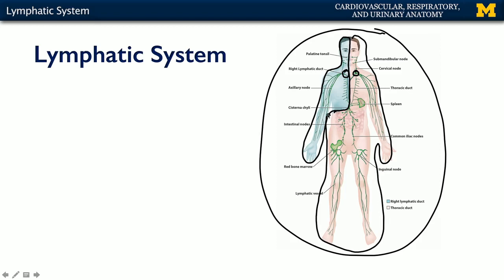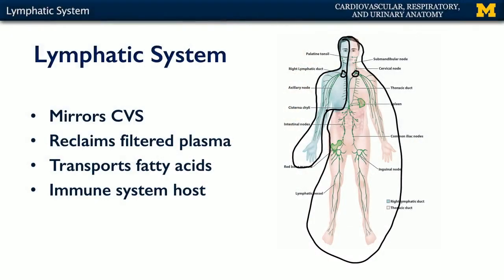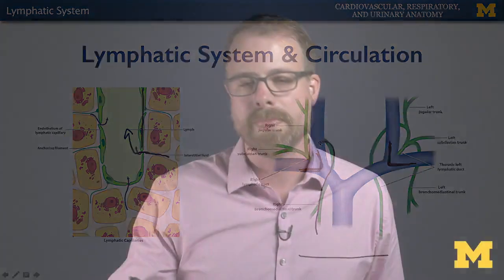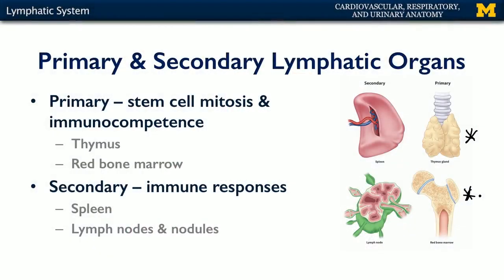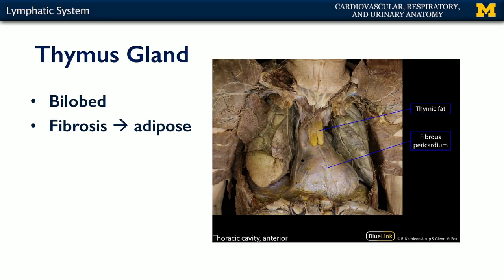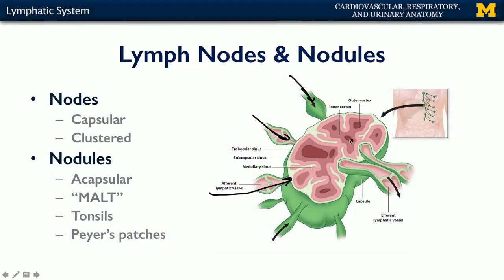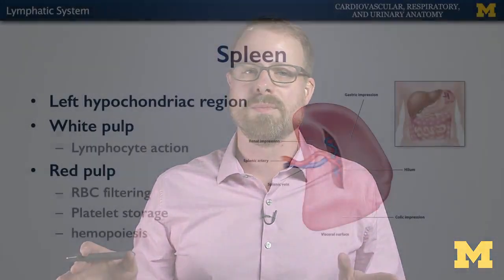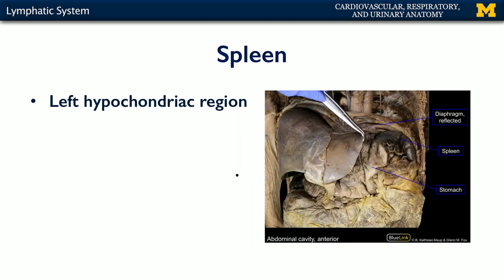Cardiovascular: Blood - Lymphatic Components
A short lecture by Dr. Glenn Fox introducing students to the lymphatic system in relation to the cardiovascular system of the human body.